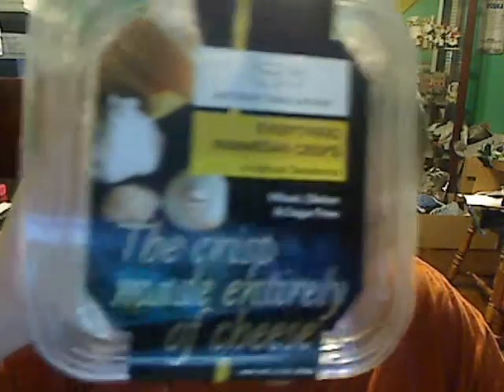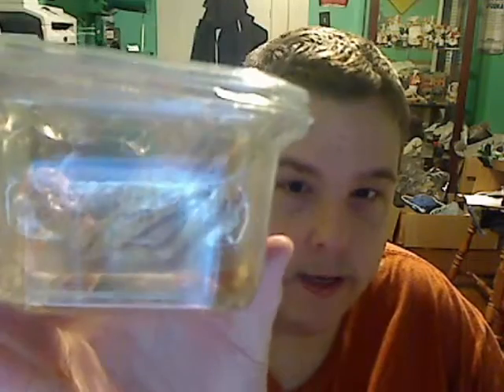Kitchen Table Bakers Parmesan Crisps Review